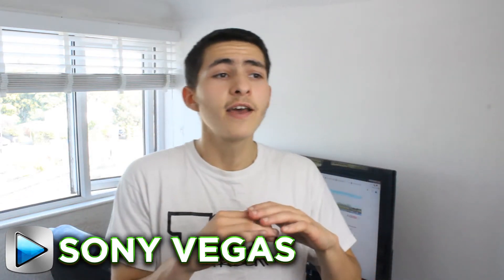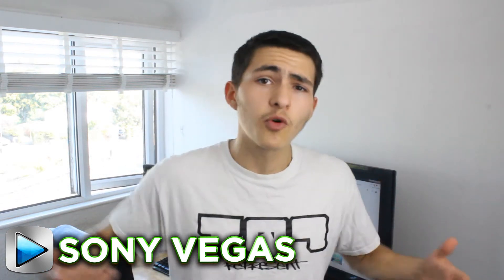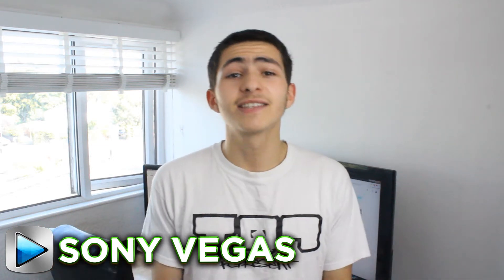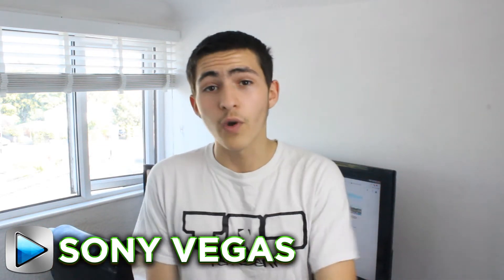Best Video Editing Software/Video Editor OF 2017! (TOP 3 VIDEO EDITORS)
In Today's video I will be talking about the Best Video Editing Software / Video Editor OF 2017!

So if you're having trouble picking your Video Editing Software look no further. I walk you through my personal choices for the TOP 3 Video Editors of 2017 Sony Vegas, Adobe Premier Pro and Adobe After Effects.

Sony Vegas comes in at number 3 as its a really easy to use video editor for ALL Skill Levels. Unfortunately it is only available on Windows PC's and Laptop's and NOT Mac.

Adobe Premier Pro is at number 2 and is also an extremely easy to navigate Video Editing Program. This particular video program / software IS available for BOTH Mac and PC / Windows!

Adobe After Effects takes the number 1 spot for a few reasons. It is extremely advanced and you are by far able to do much more within this Video Editing software than any of the other video editing programs I talk about in today's Tutorial / Informative video.